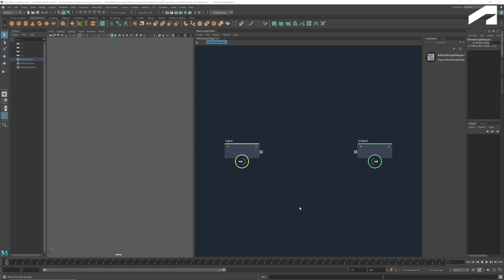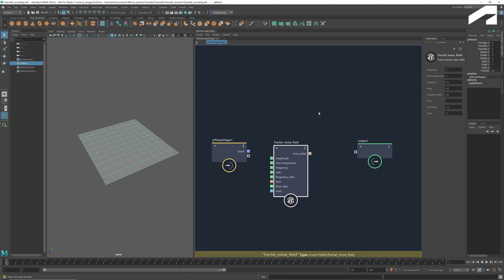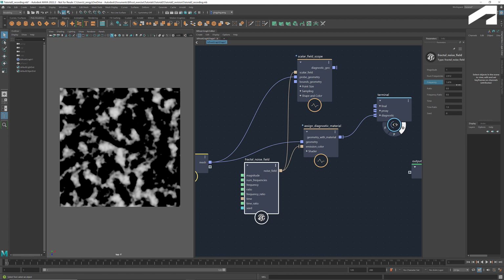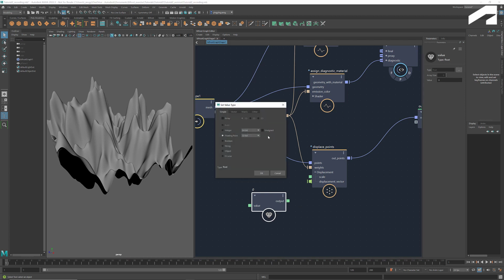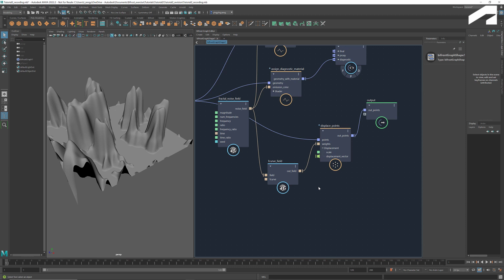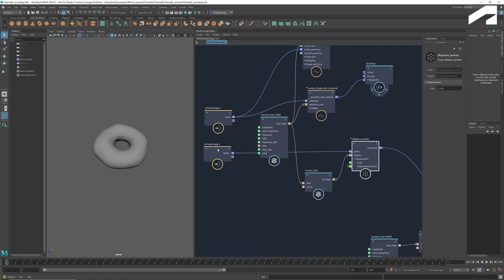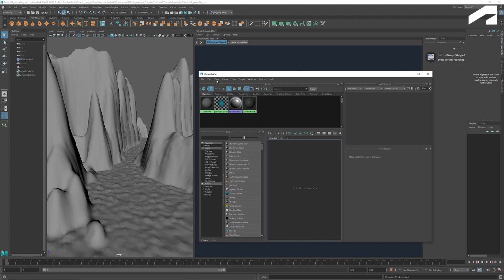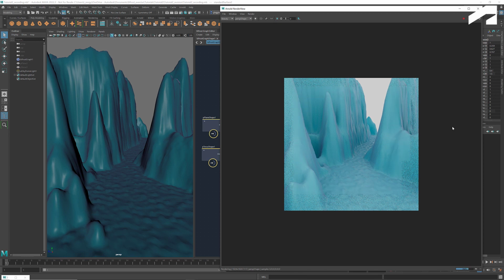Introduction to Bifrost: Lesson 2 - Mesh Manipulation with fields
In this video aimed at beginners, Bifrost artist Yingying Z continues her lesson on the core principles of visual programming using Bifrost by using fields to manipulate the starting landscape from lesson 1